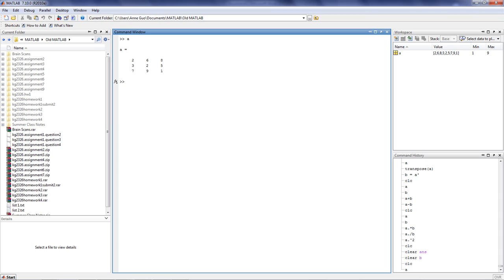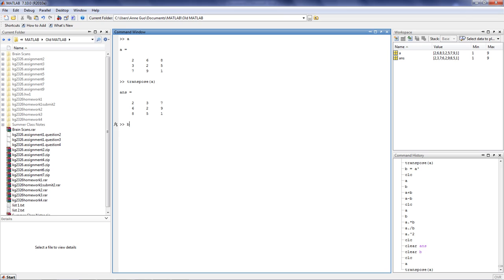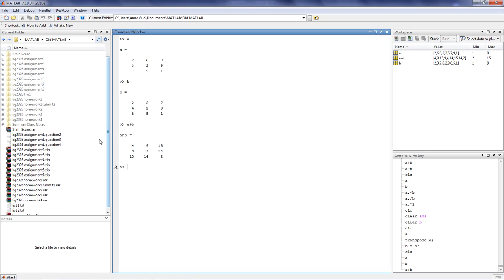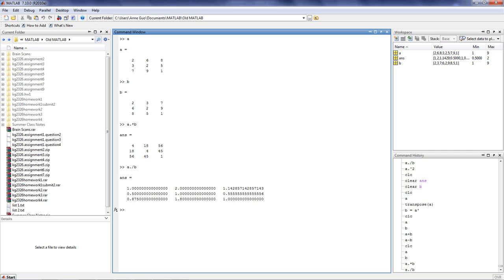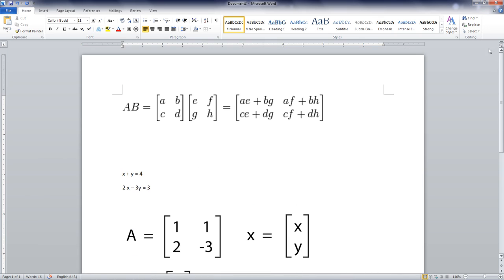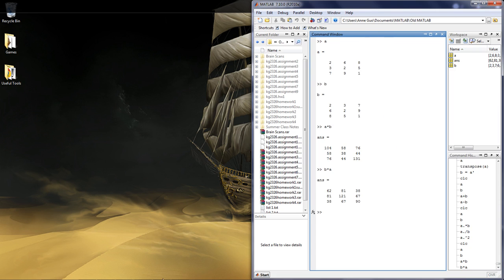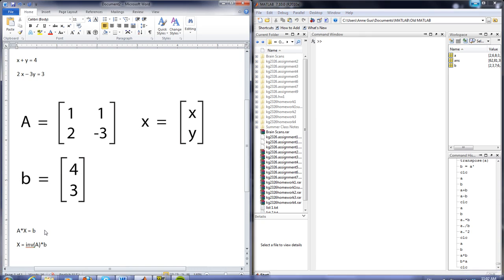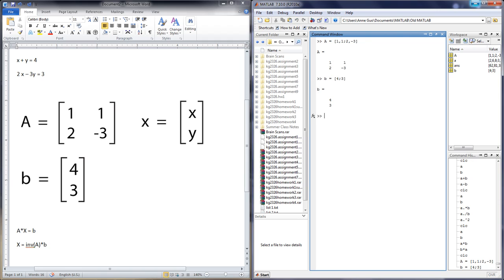Lab 3 - 2 Matrix Calculations